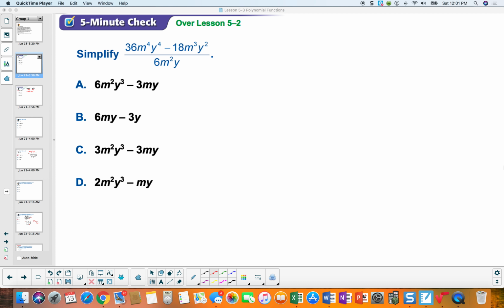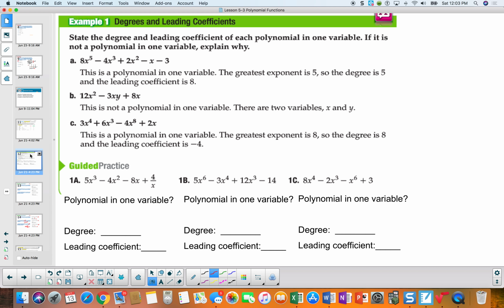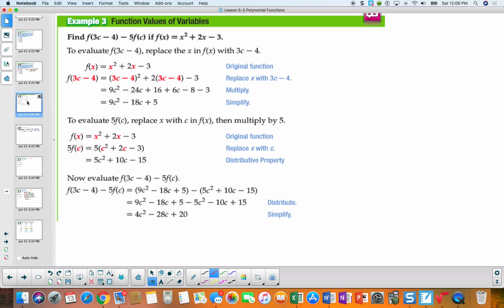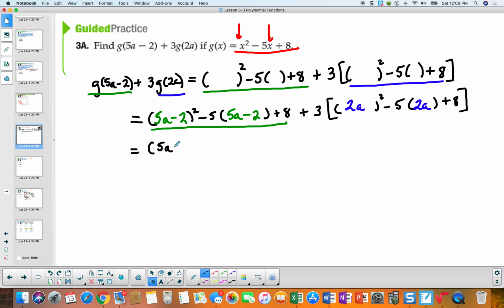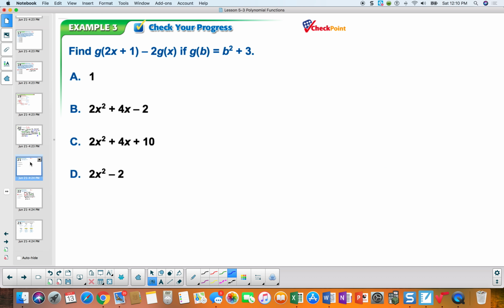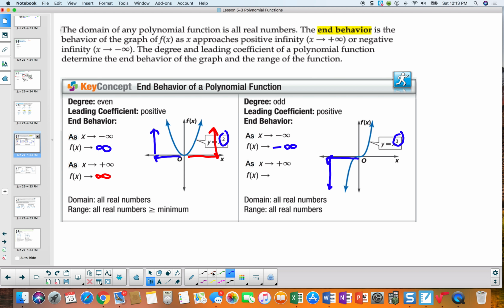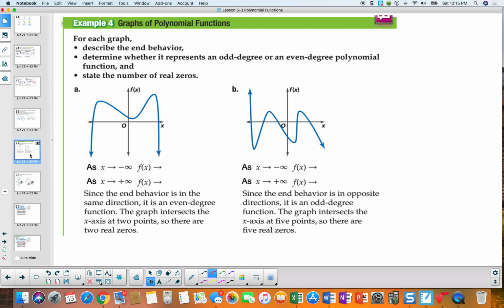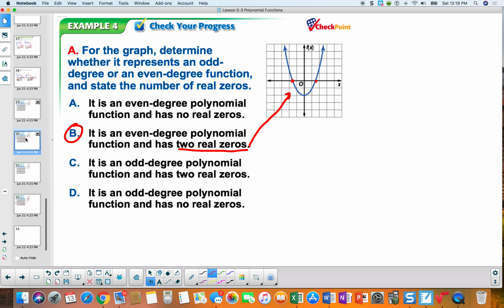5 3 Alg 2 Glencoe Screencast